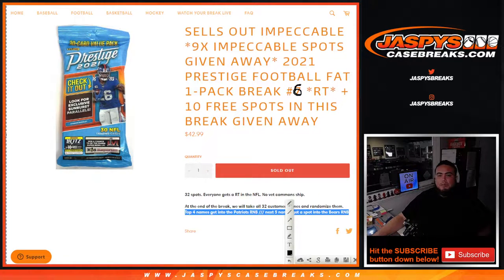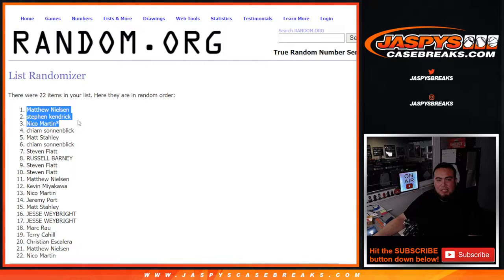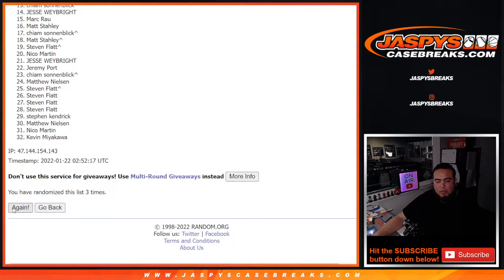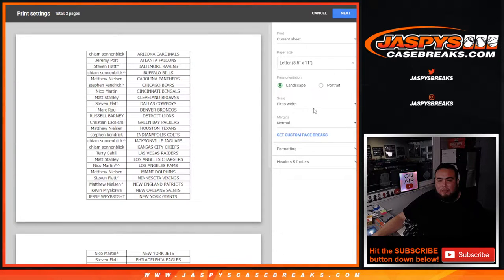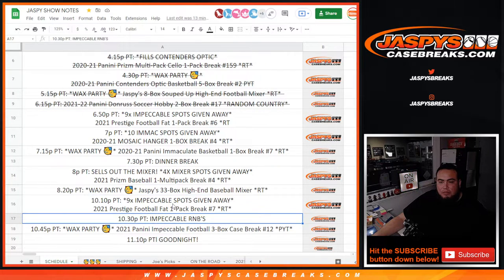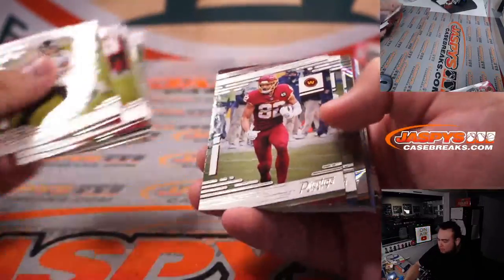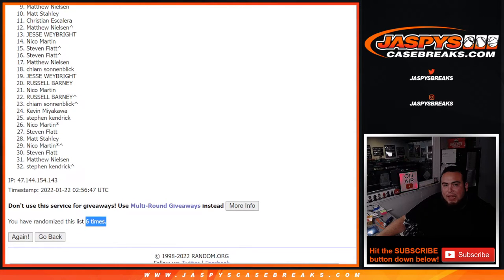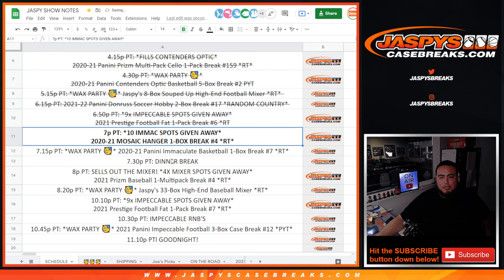Fri. 1/21/22 - *9x IMPECCABLE SPOTS GIVEN AWAY* 2021 Prestige Football Fat 1-Pack Break #6 *RT